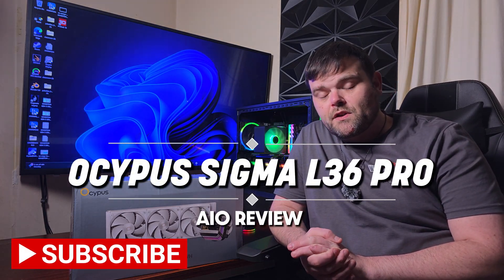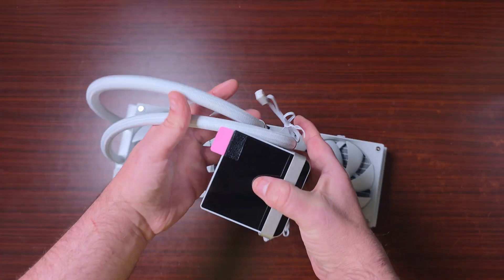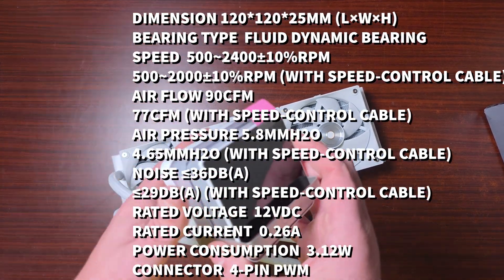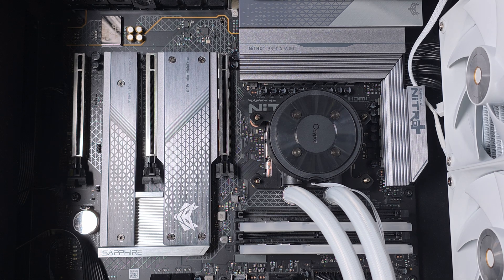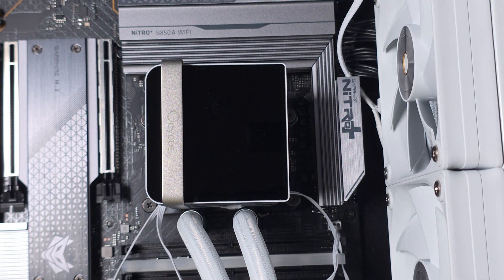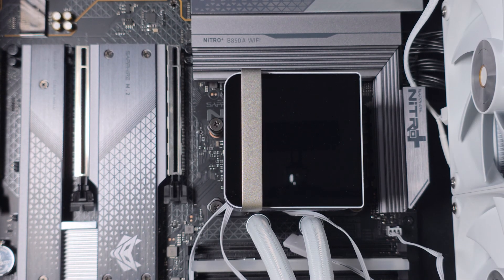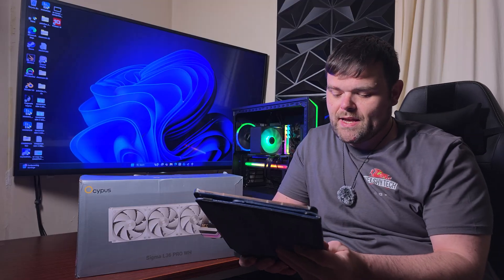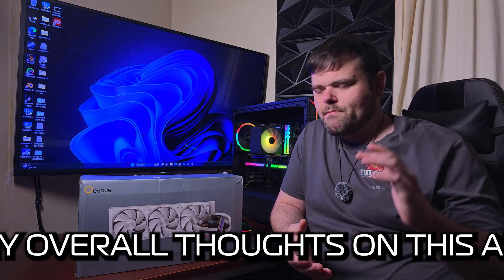Ocypus Sigma PRO L36 WH Review – The Best White AIO of 2025?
Ocypus Sigma PRO L36 WH AIO Review – Stunning 3.5” Display & Strong Cooling!

In today’s video, I’m reviewing the Ocypus Sigma PRO L36 WH, a premium all-white 360mm AIO liquid cooler featuring a vibrant 3.5-inch IPS display and full ARGB fan lighting. I’ll go through the unboxing, specs, and installation process on AM5, and explore the software features that control the screen and lighting effects.

This cooler isn’t just about looks — it delivers strong thermal performance and quiet operation. I’ll be testing it across multiple workloads to see how it stacks up against other AIOs on the market.

🧊 Benchmarks & Tests:

Cinebench R23

Blender Pavilion

Blender Classroom

3DMark CPU Test

💻 Test System Specs:
🧠 CPU: AMD Ryzen 9 7900
🧩 Motherboard: Sapphire NITRO+ B850A WiFi 7
💾 RAM: 32 GB DDR5
🎮 GPU: Sapphire RX 7800XT Nitro+
🧱 Case: Be Quiet! Shadow Base 800 FX
⚡ PSU: 1000 W Kolink

With its modern design, high-quality fans, and customizable 3.5” IPS display, the Ocypus Sigma PRO L36 WH could be one of the best-looking and best-performing AIOs in 2025. But does it live up to the hype? Let’s find out!

00:00 Introduction
00:15 Unboxing
00:43 Included Accessories
01:46 First Look at the AIO & Screen
03:09 Now for specs of AIO / FANS / Screen / PUMP
05:36 Installation (Standoffs)
06:08 Installation (Bracket)
06:33 Installation (Block)
08:29 Installation (PWM Connect)
08:53 Installation (Screen)
09:17 Installation (ARGB)
09:41 Installation (Connecting Screen)
10:08 How this AIO looks in a built system
10:52 The software
12:51 Noise testing 50% & 100%
13:18 System used for testing
13:50 Now Thermal results
15:23 How does this compare to other AIOS?
16:10 Now my Thoughts
17:04 The price?
17:19 What I like and don't like
18:17 Don't forget to subscribe to the channel